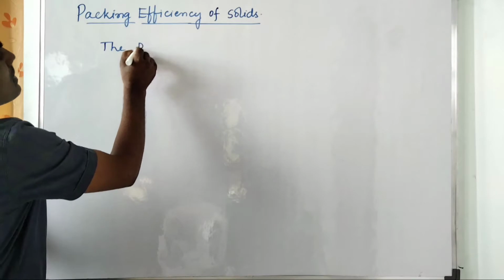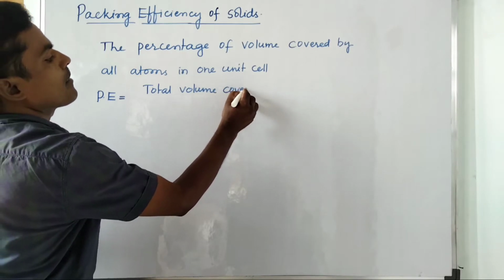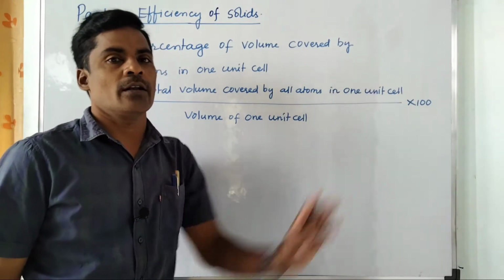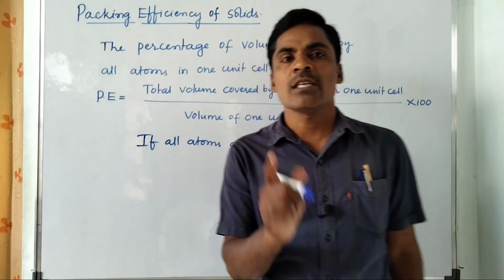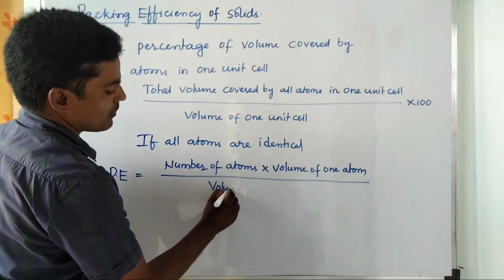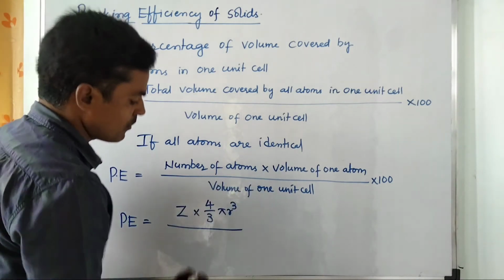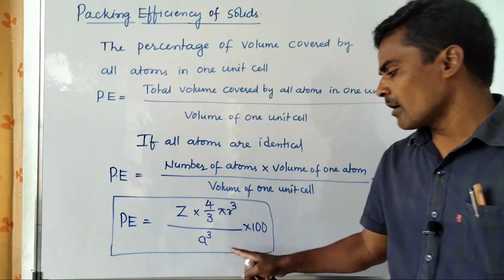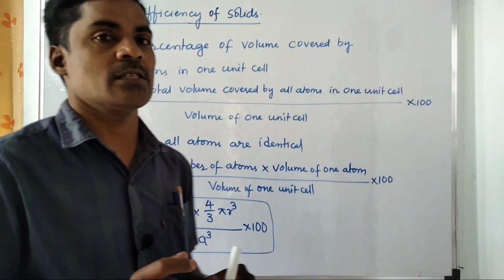Packing efficiency of solids part-1 by Kamal